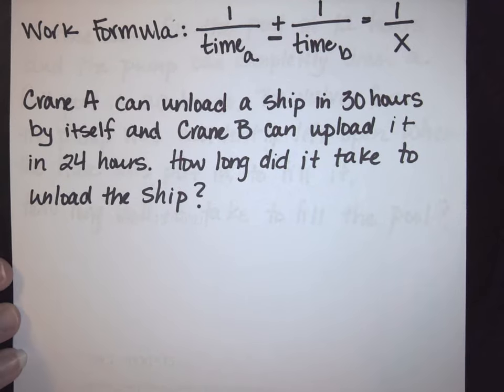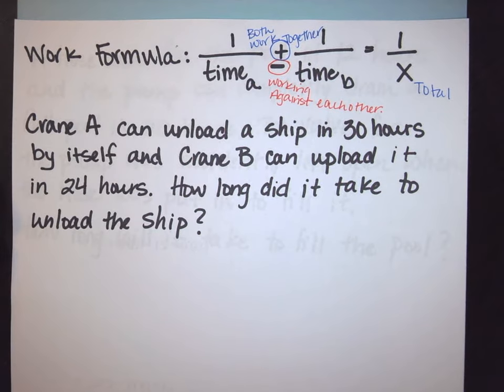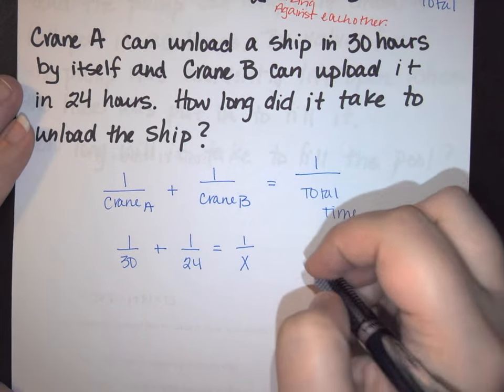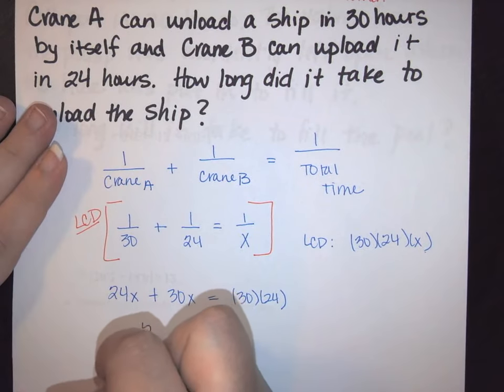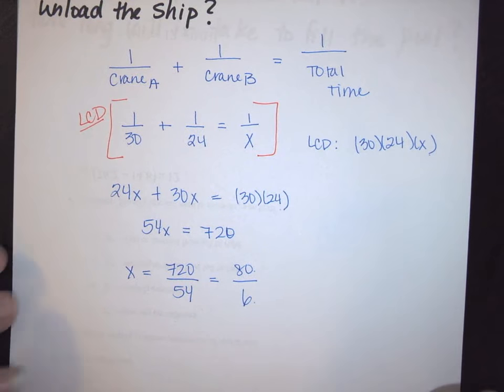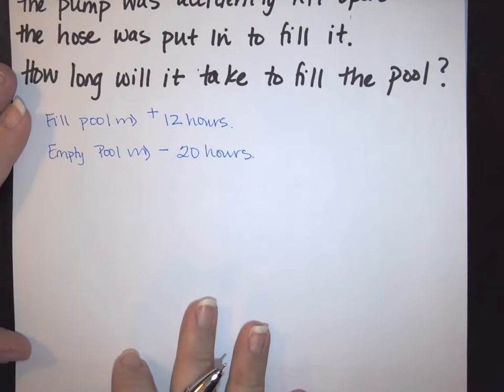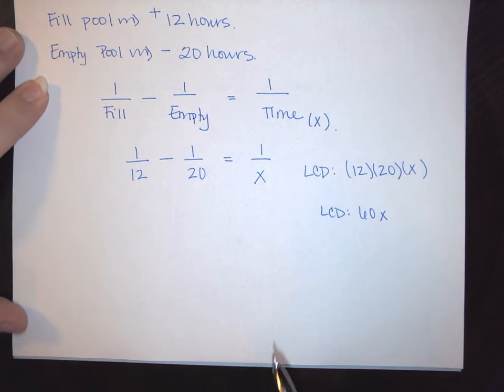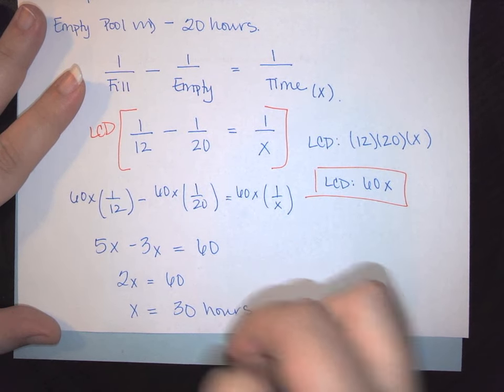Guided Notes for Work Problems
This video shows how to use the work formula through two examples.  One where the two are working together, and one where they are working against each other.